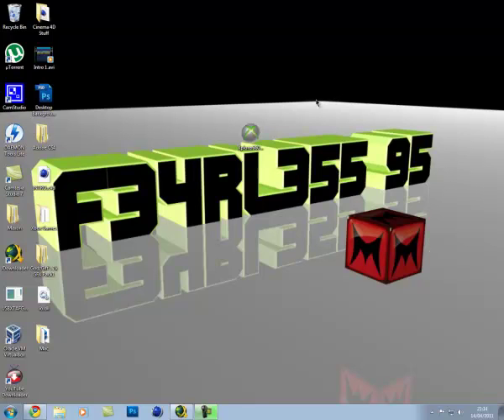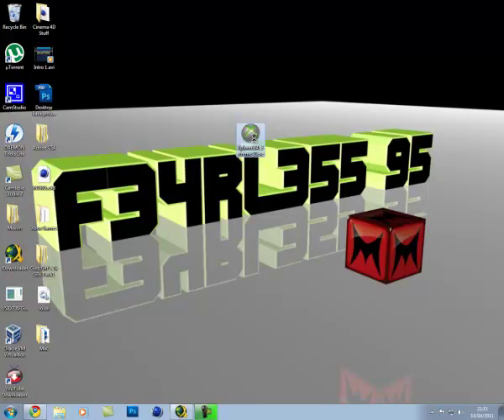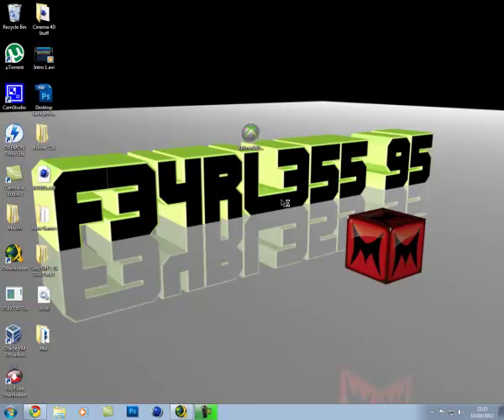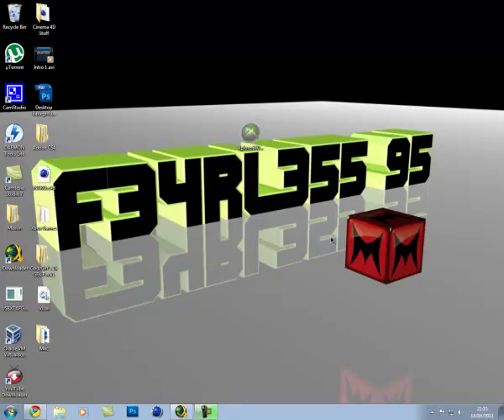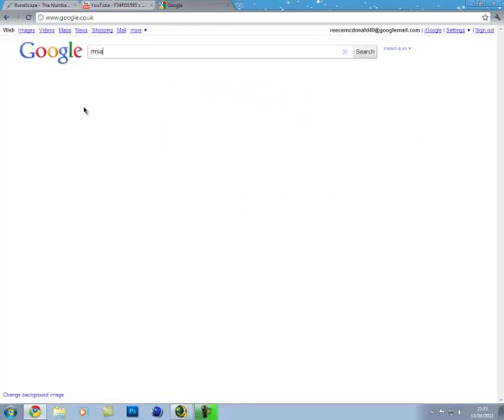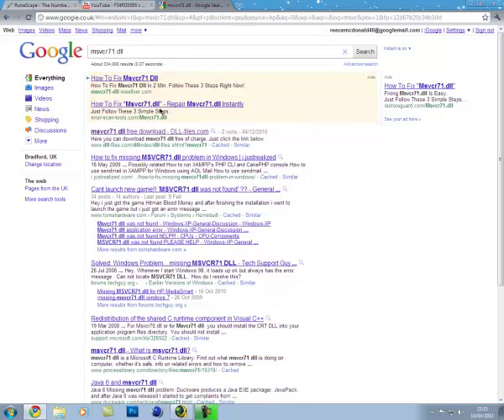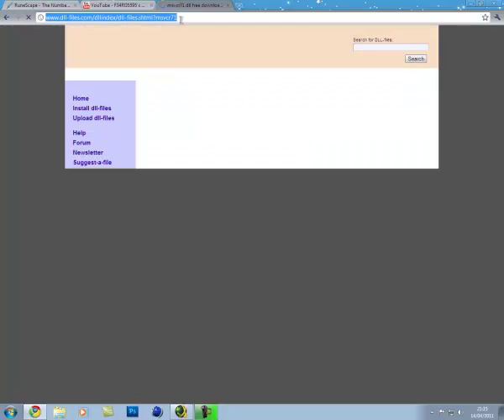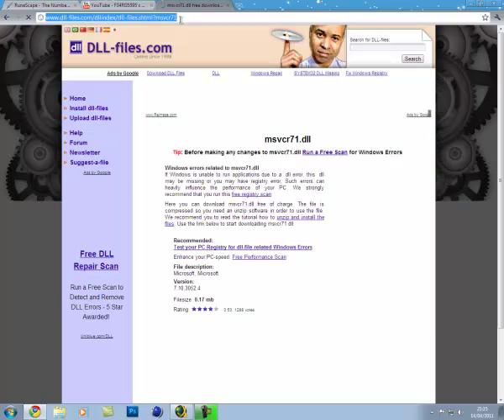How to get the missing .dll file for xplorer 360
here is a quick way to get the missing dll file for xplorer 360.